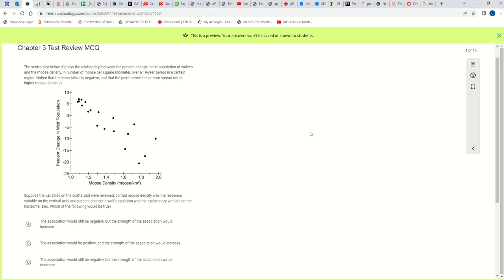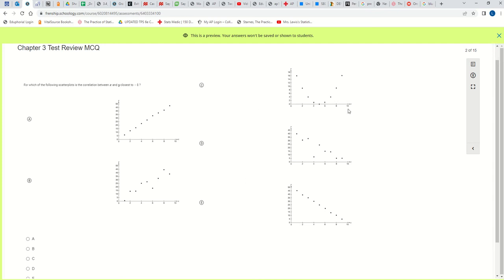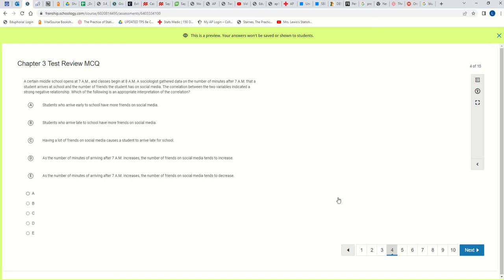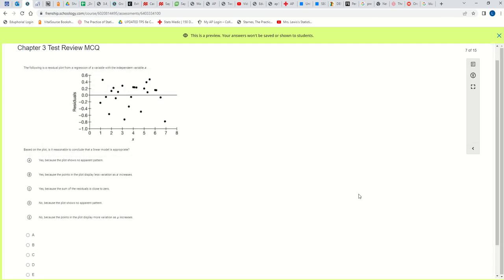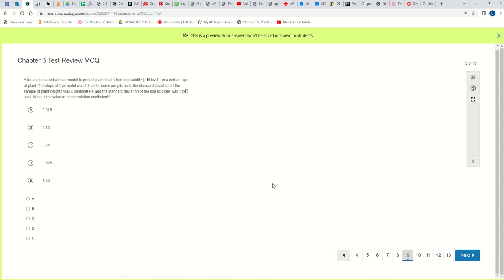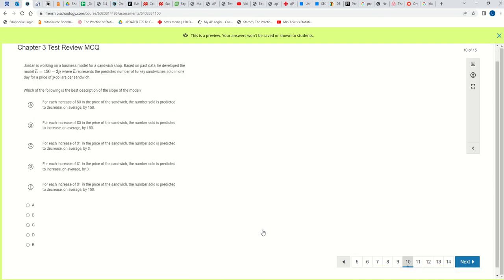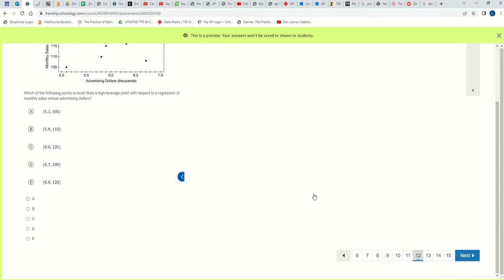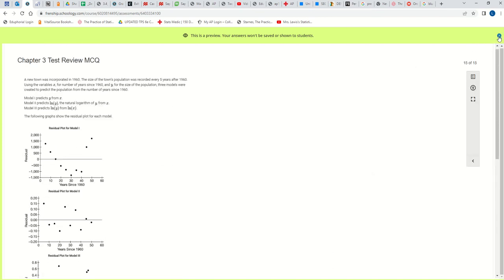Chapter 3 Test Review Video